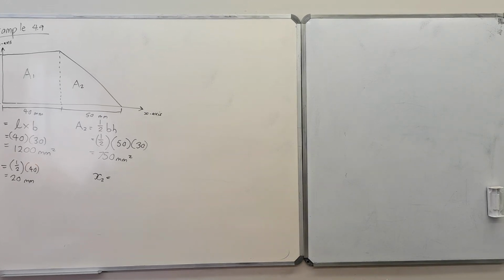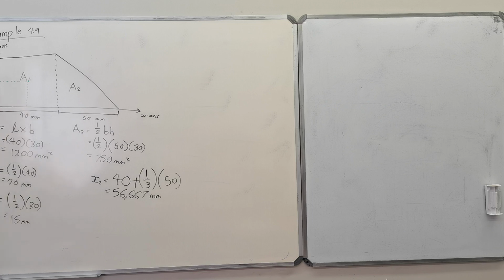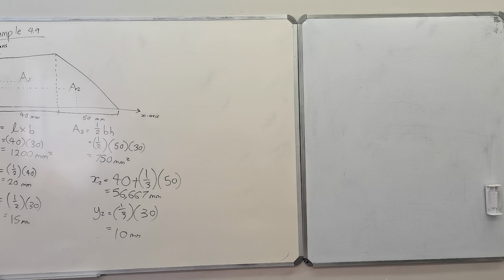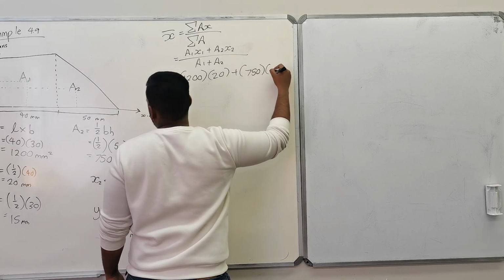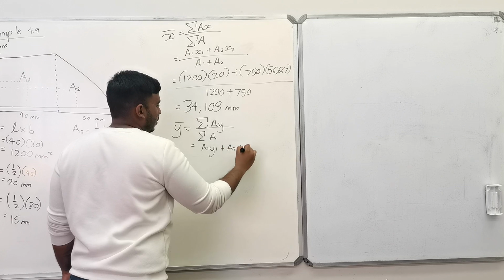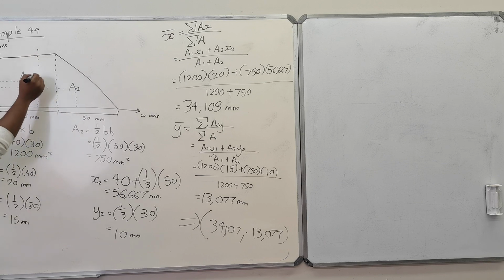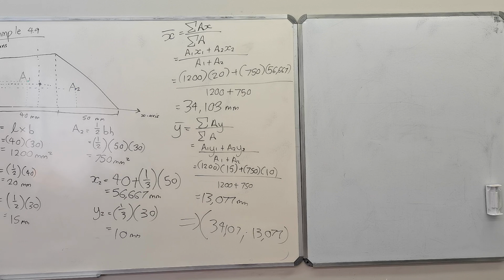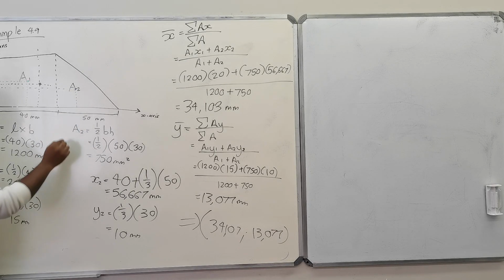Engineering Science N4 Lesson 14 Continued Statics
Topics Discussed:
Centroids